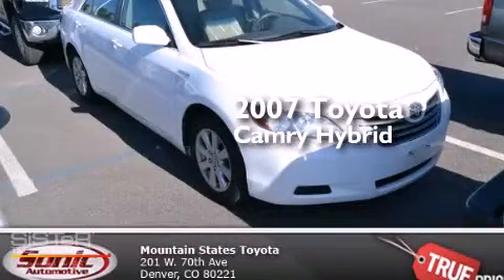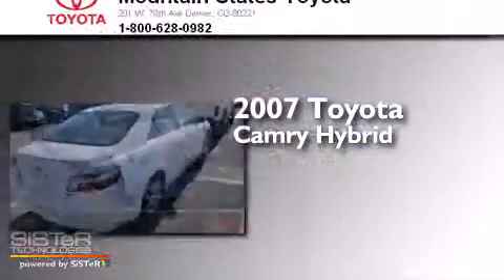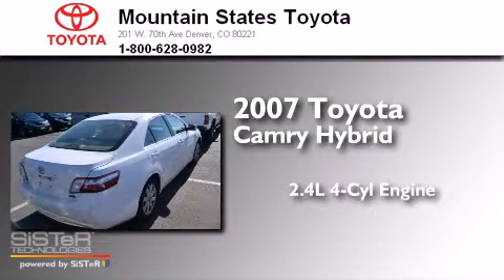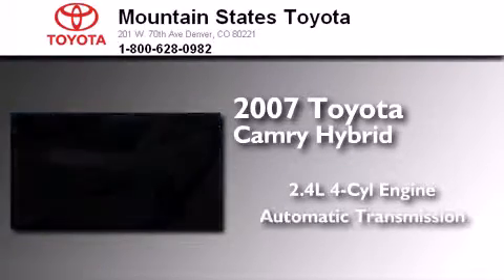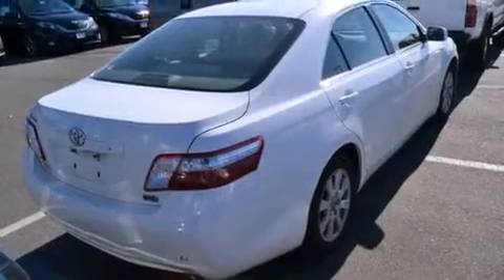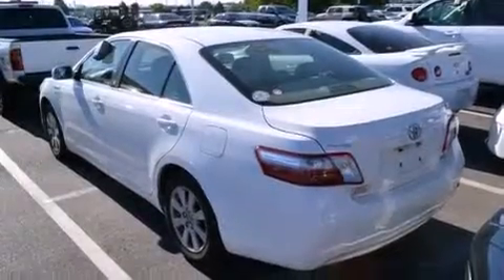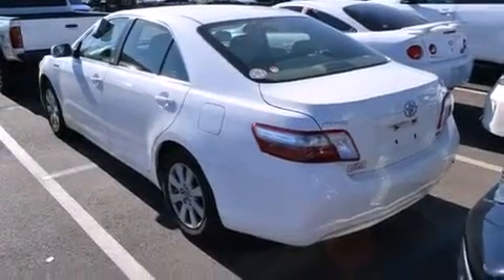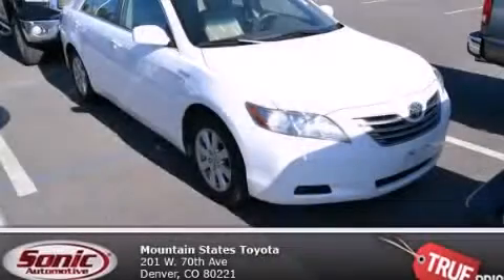2007 Toyota Camry Hybrid Denver CO 80221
We've been honored to serve the Denver CO area , we promise that your experience at our dealership will exceed your expectations ! Year : 2007 Make : Toyota Model : Camry Hybrid Engine : 2.4L I-4 cyl Trans . : continuously variable automatic Exterior : White Miles : 152,140 Interior : Beige Mountain States Toyota 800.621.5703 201 W. 70th Ave. Denver , CO 80221 Used 2007 Toyota Camry Hybrid Denver CO